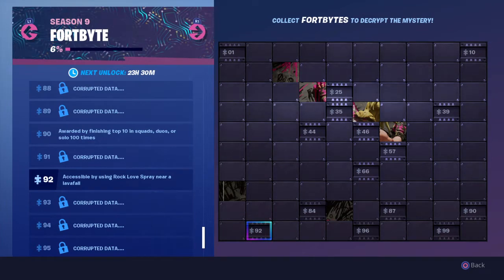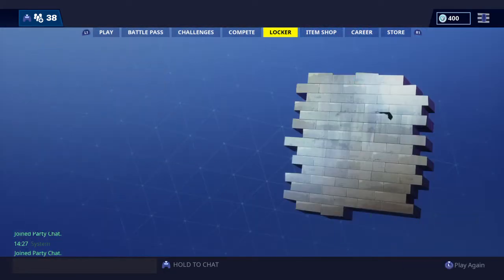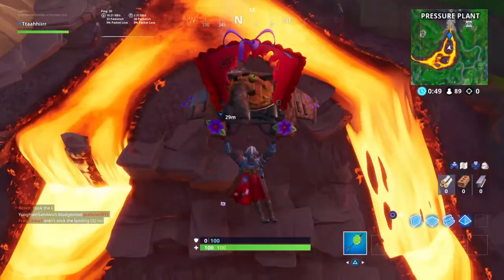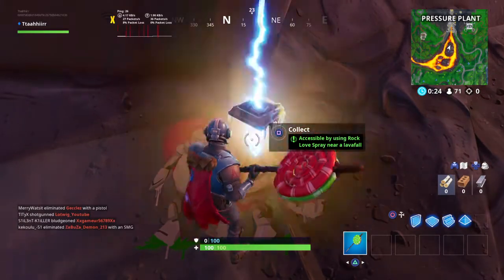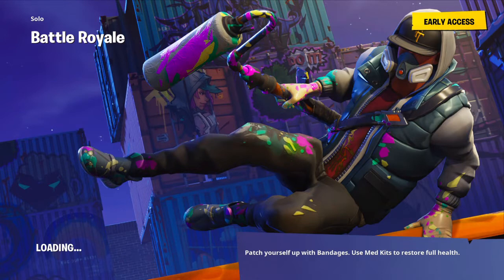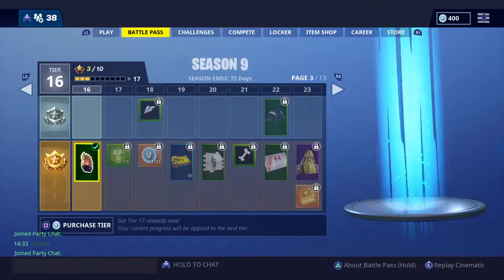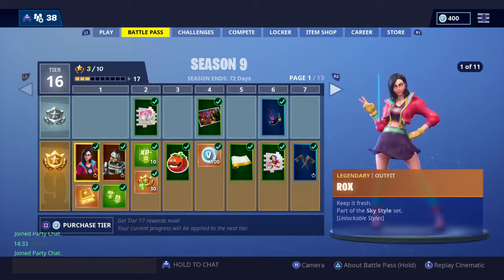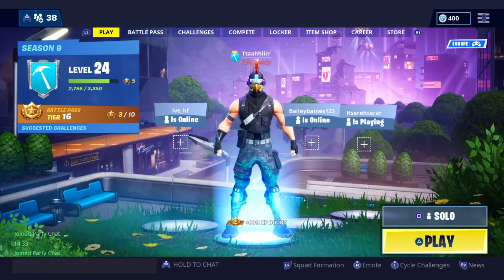Fortnite - Fortbyte #92 Location - Accessible Using Rock Love Spray Near Lava Fall - Season 9 Week 1